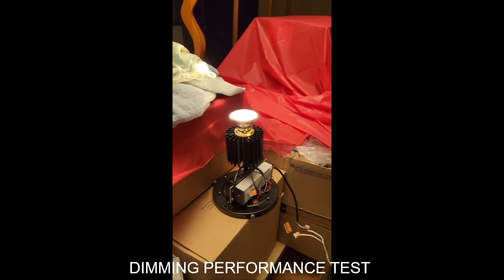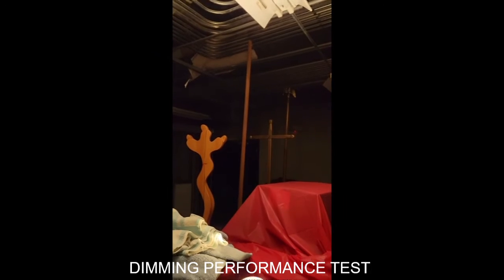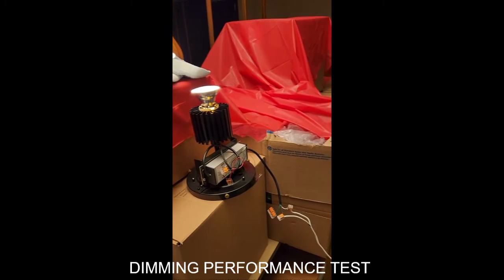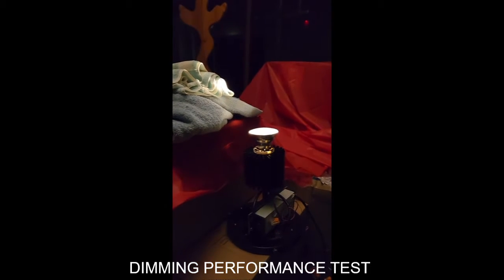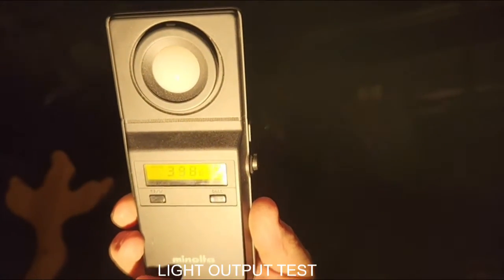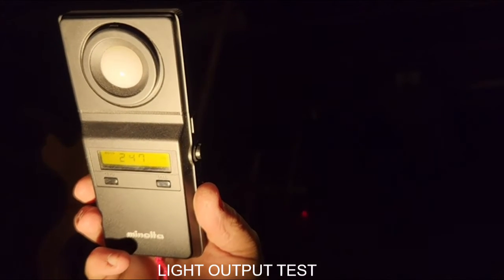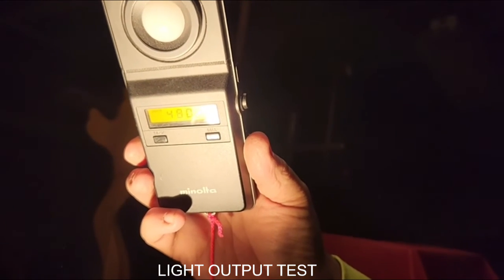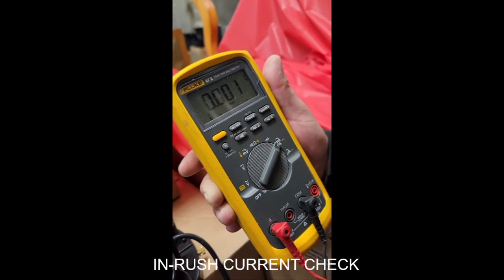Dominican Chapel LED Fixture Test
Documentation video showing a new LED fixture being dimmed from an existing Lutron GP dimmer panel. Tested for low end, light output, and in-rush current. it passed with 'flying colors' whatever that means. Please excuse the commentary and lousy cinematography.